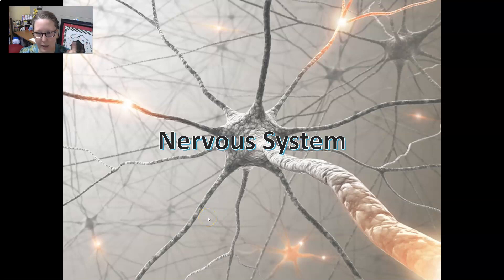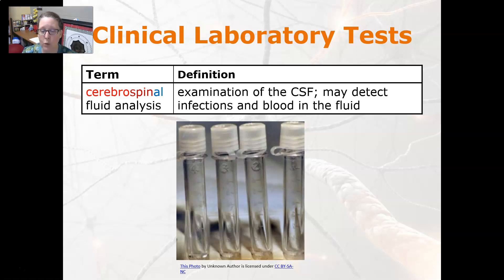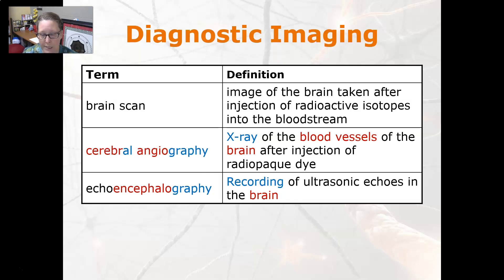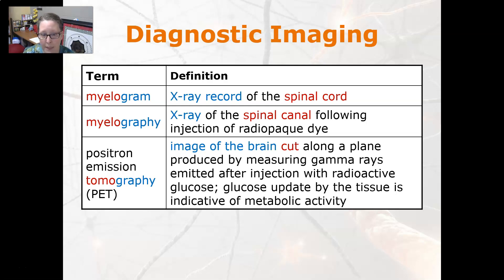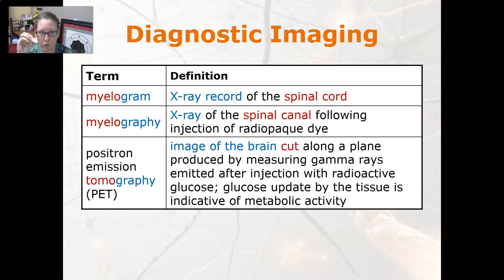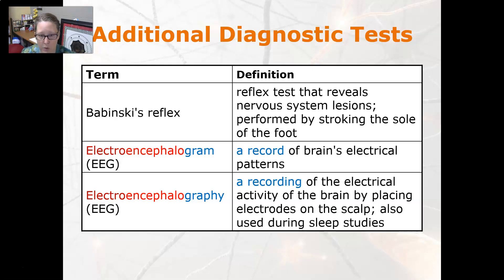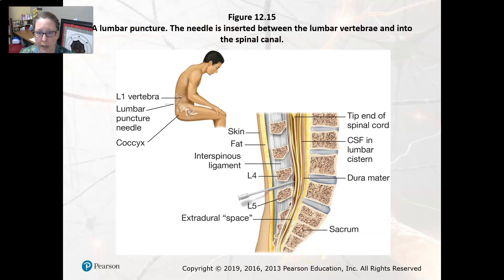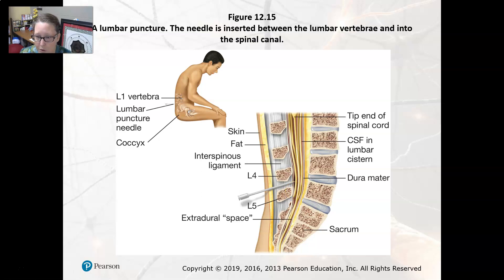Medical Terminology Diagnostic Procedures for the Nervous System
The clinical lab tests, diagnostic imaging, and other tests for the nervous system.